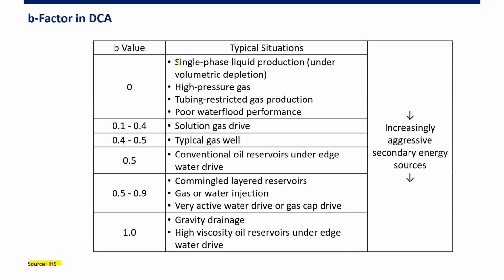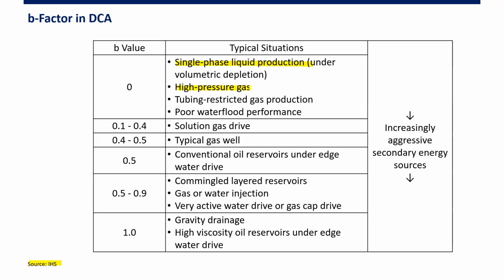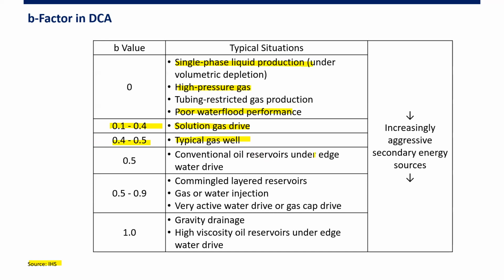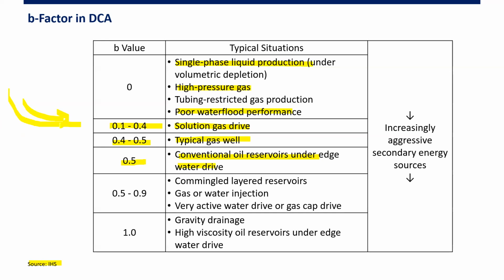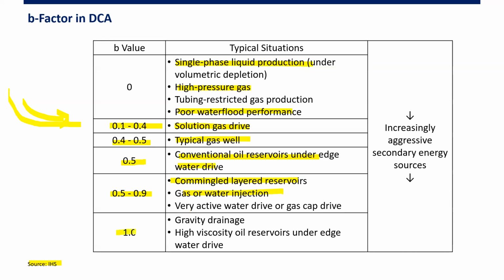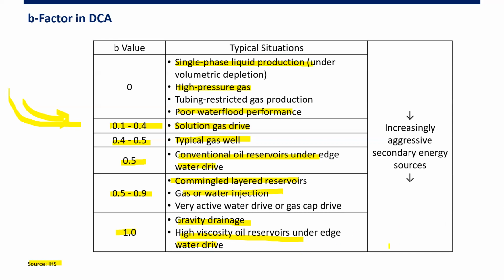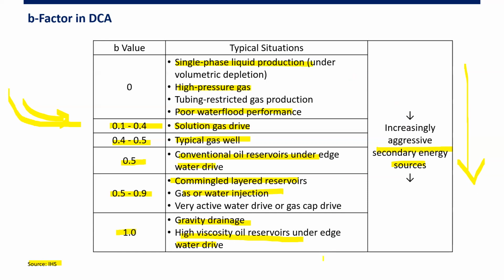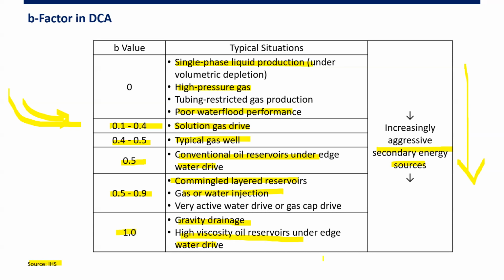b-Factor in Decline Curve Analysis (2)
b-Factor in Decline Curve Analysis